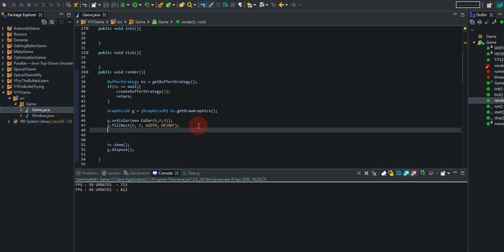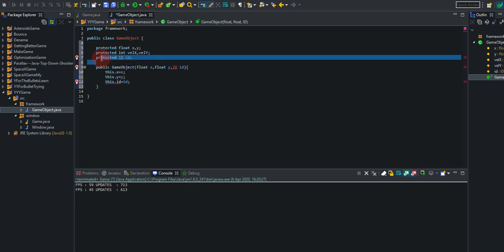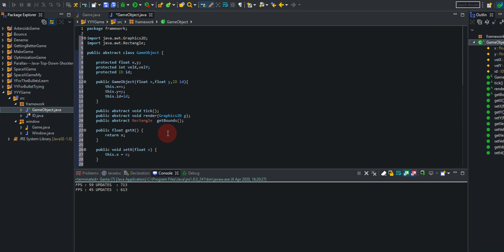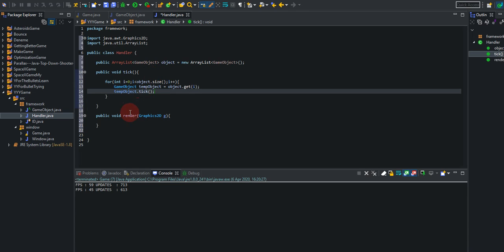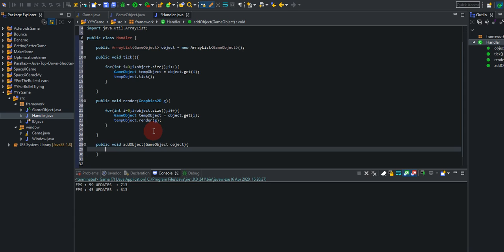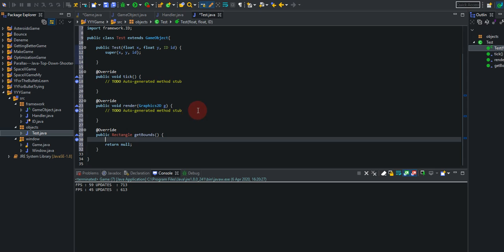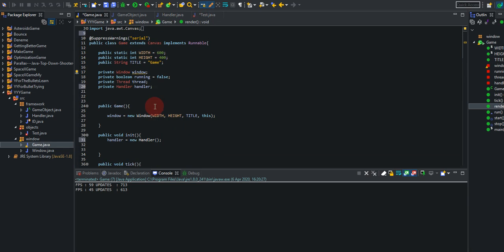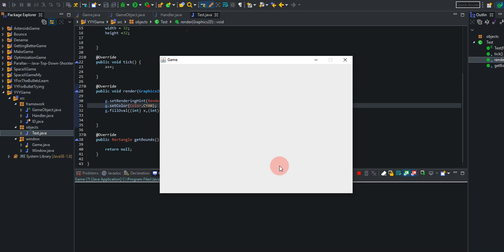Java Game - Part 3: Built framework , create first entities